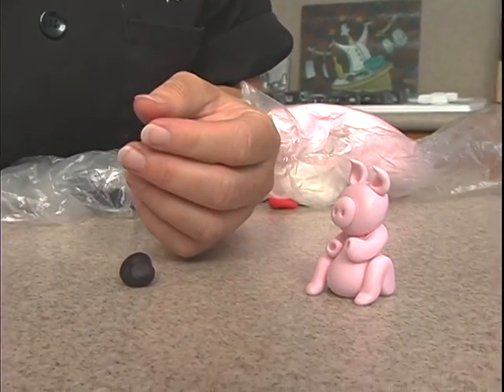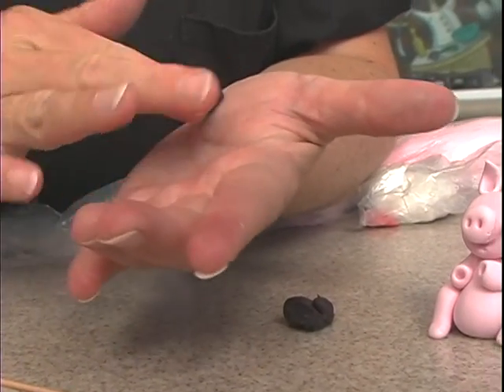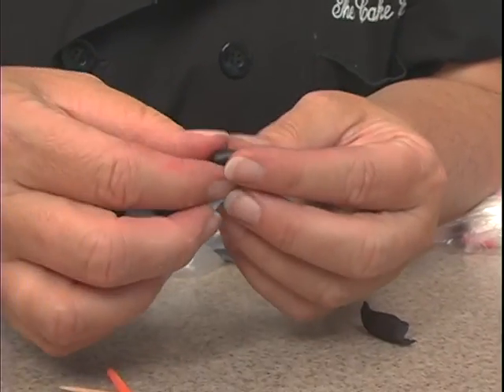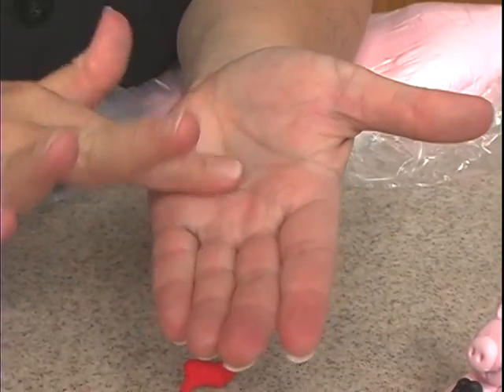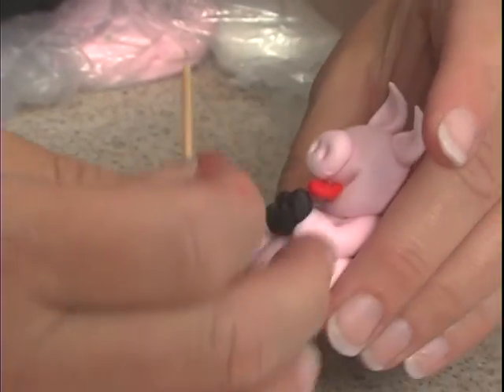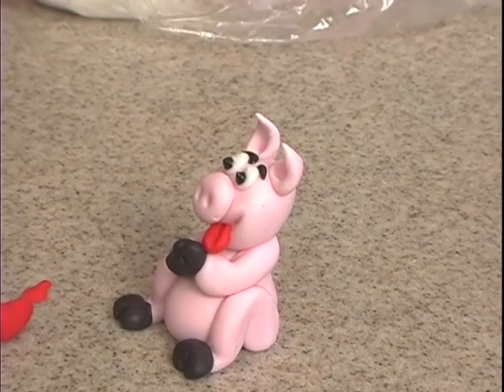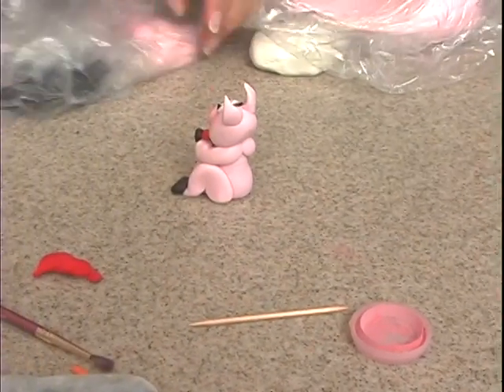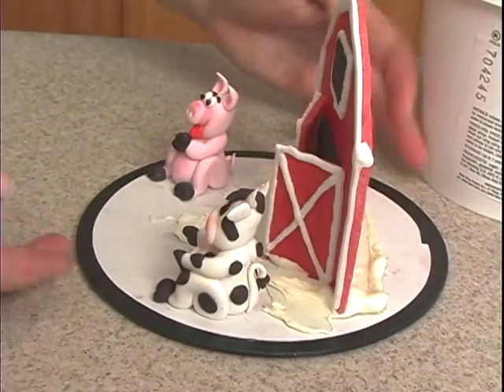Country Chic Barnyard Animal Fondant Figure Topper Cake Decorating How-to Video Tutorial Part 10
Old MacDonald had a cake...
This easy but adorable barnyard scene just makes you want to start singing, doesn't it?
The vivid colors naturally draw attention, and the tableau is sure to please young and old alike.
Ultimate Cake-Off Champion Susan Carberry teaches you how to make a pig, chicken, cow and cornstalks out of fondant, and a bright red barn from chocolate. These are figures and a setting that can be used as displayed or individually,  as cake toppers or adornments.
This is a fourteen part video course. This video is Part 10 of 14.
You can enjoy this full video course, and more than 625 others, for every theme, holiday, recipient and occasion, completely AD FREE in the YummyArts library, 24/7.